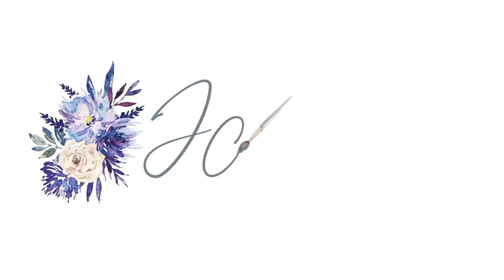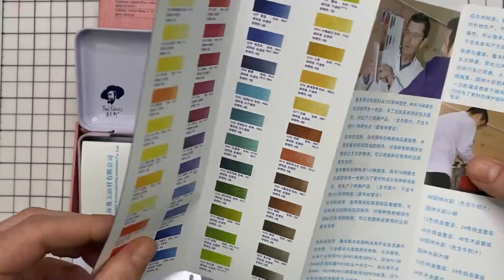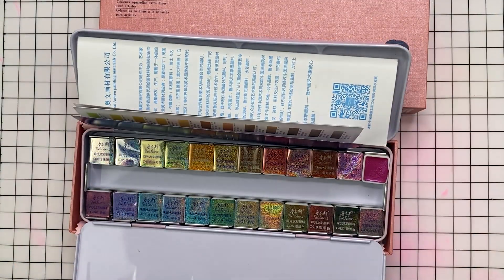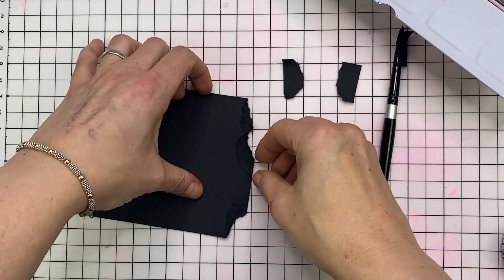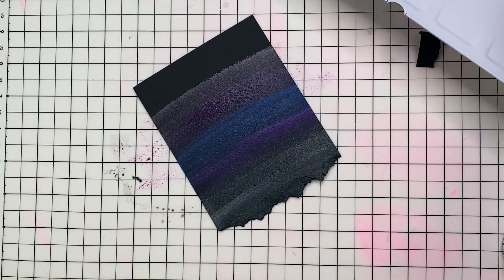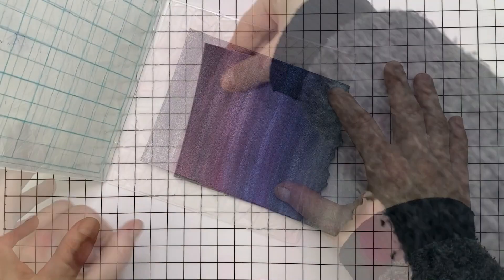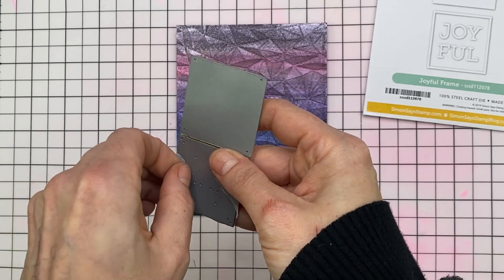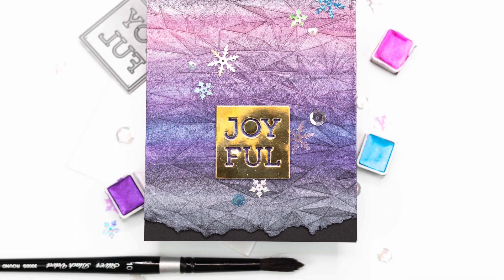Metallic Wash on Black Watercolor Cardstock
I show you how I create a metallic watercolor wash using Paul Rubens Glitter Watercolors and Black watercolor cardstock from Legion.  Created as part of Michelle Lupton's Challenge Me a Christmas Card 2019.Go check out Michelle's Post

• Amazon.com: Paul Rubens Artist Watercolor Paints-Glitter Solid Colors-Pink...

• Amazon.com: Next Level Embossing Folders by We R Memory Keepers-Gemstones

• Amazon.com: Stonehenge, 1 Legion Aqua Watercolor Pad, 140lb, Cold Press, 9...

• Silver BLACK VELVET Brush Size 12 Round 300626* at Simon Says STAMP!

• Simon Says Stamp JOYFUL FRAME Wafer Dies sssd112078 Cheer And Joy at Simon...

• Tonic POLISHED GOLD Mirror Card Gloss Cardstock 9451E at Simon Says STAMP!